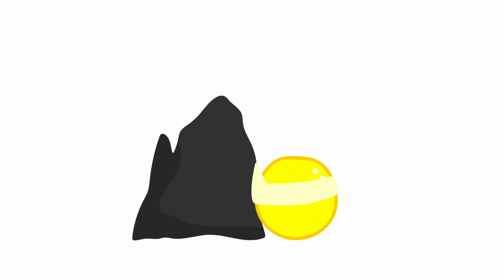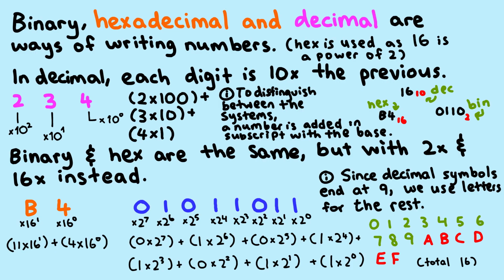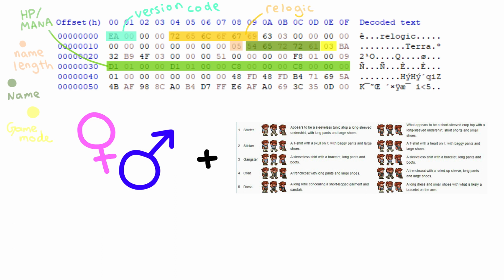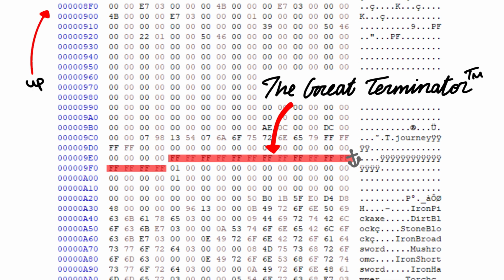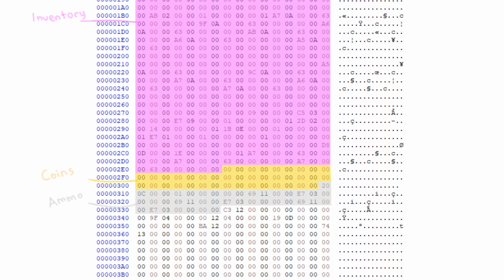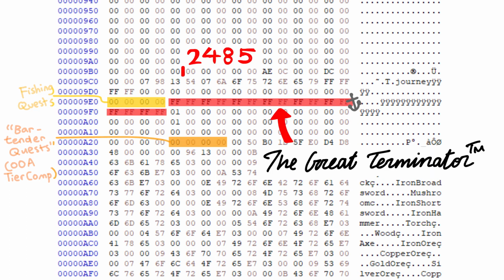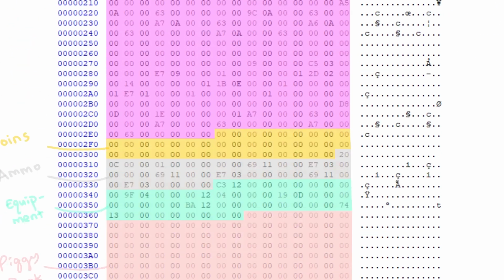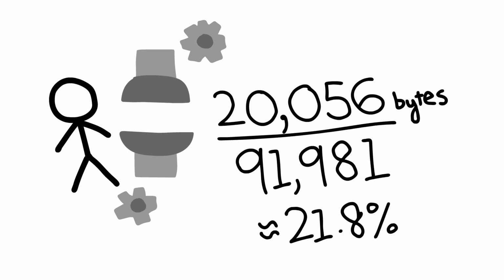How Terraria's Player Data is Stored in Bytes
Getting into the details of how Terraria stores all your characters' items and attributes at the binary level.

Copyright in channel description.